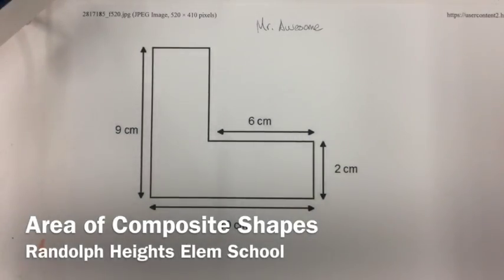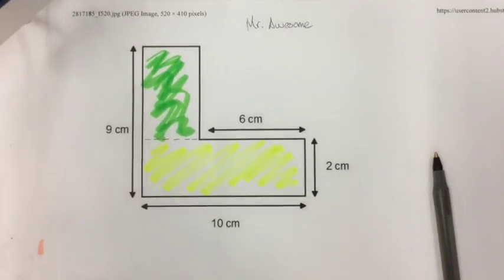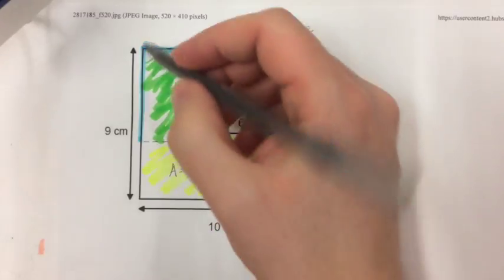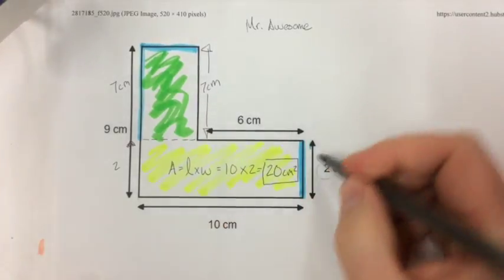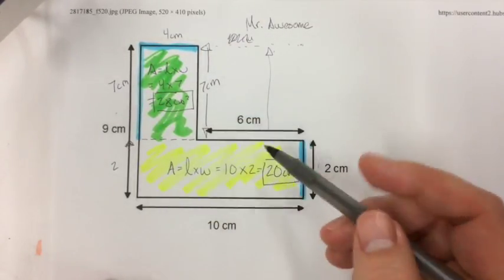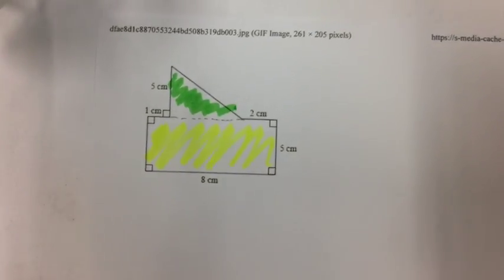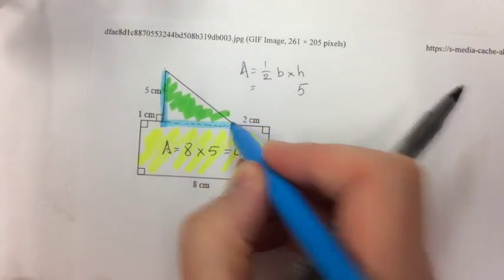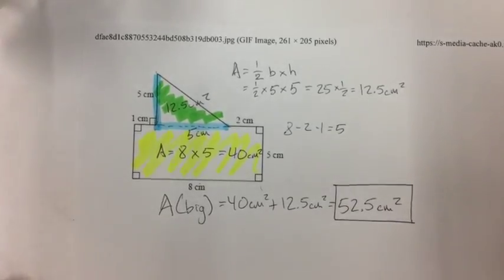Area of Composite Shapes